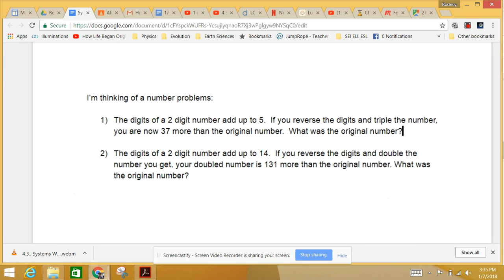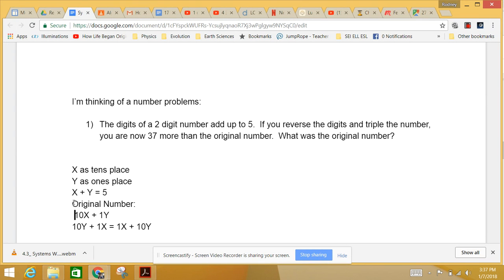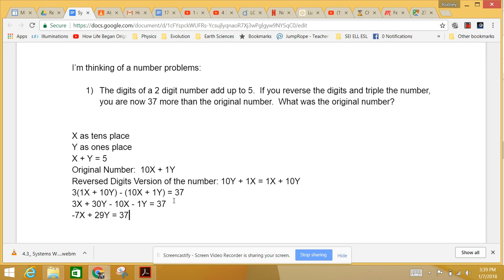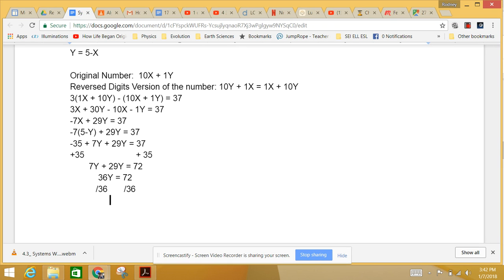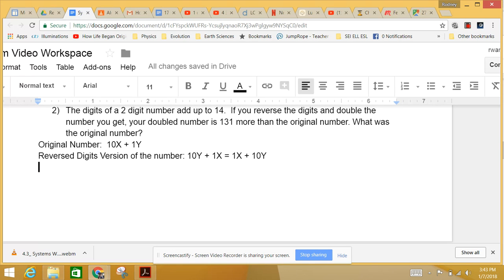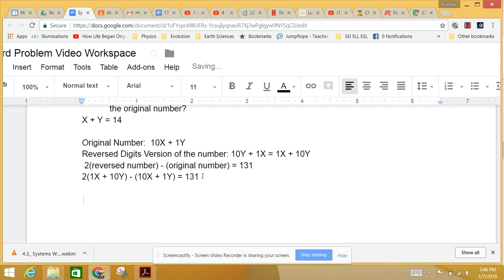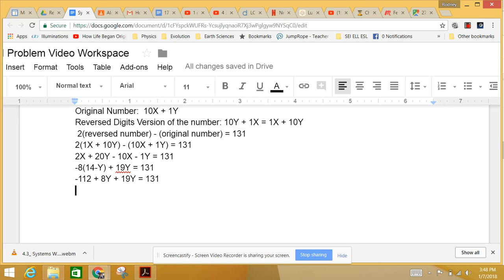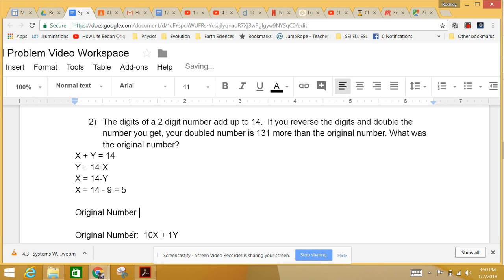Systems Word Problems I'm Thinking of a Number Examples 1 and 2 similar to the ones on the test